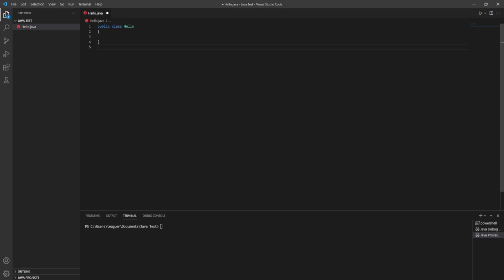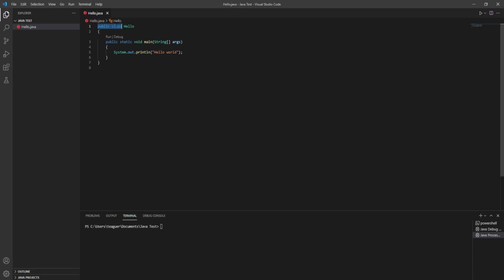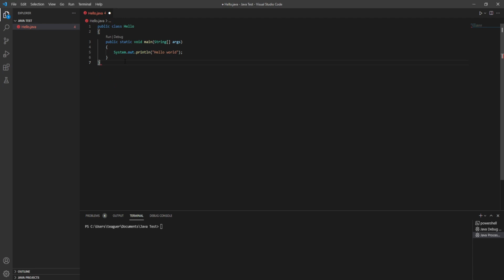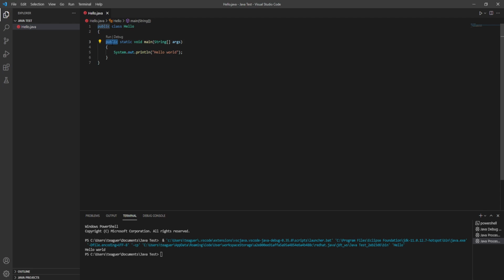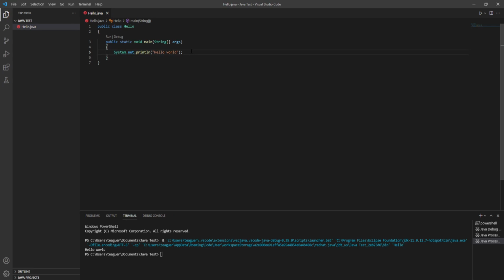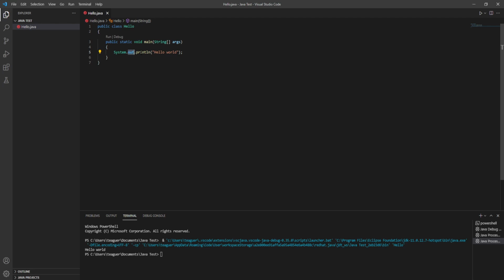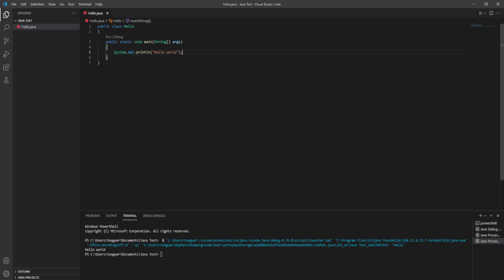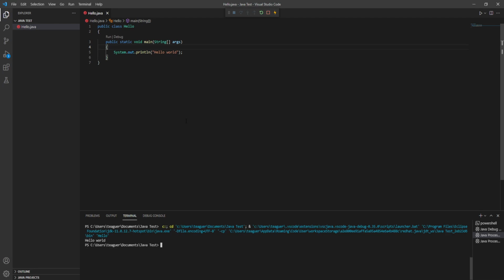Basic Java Program Structure: Why is it this way, and what's going on?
To a beginner programmer, the structure of a basic java program can be really strange.  Why can't we do things like python?  What does "public" and "static" mean?  What is a "class?"
In this video, I try to explain, in very rudimentary terms, what it all means.
Keep in mind that most of how I explain the structure is a gross over-simplification, but it should better enable you to move forward in learning basic programming constructs in Java.  I hope you find this video helpful.